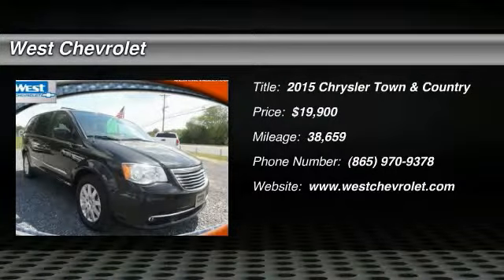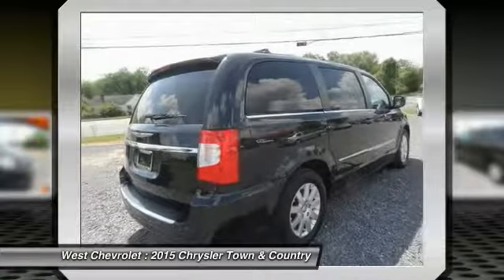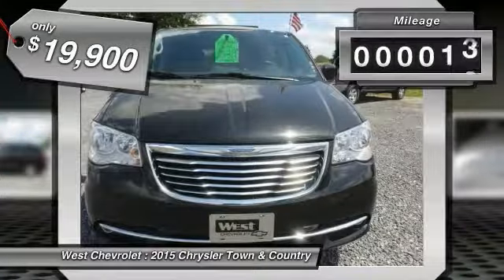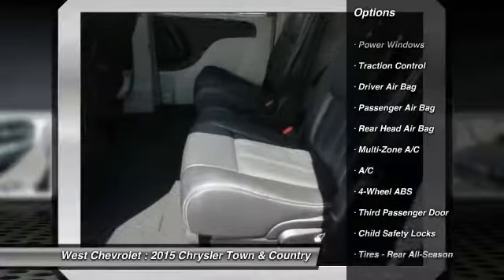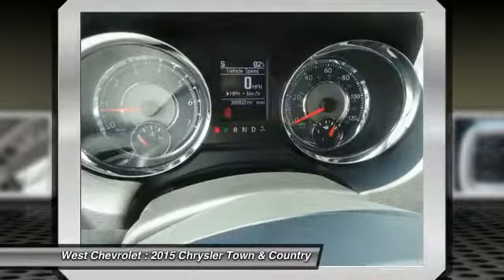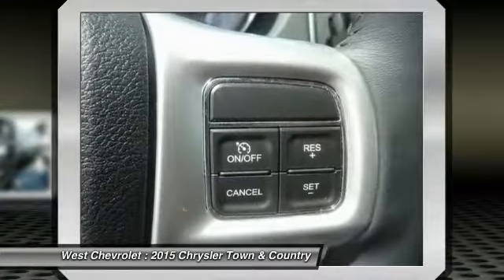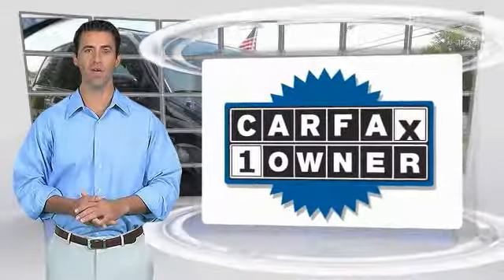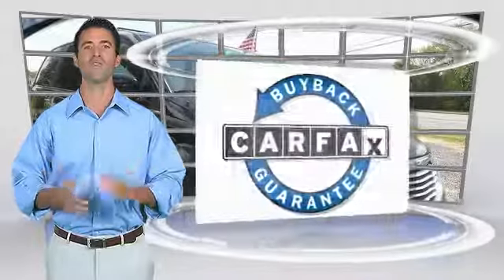2015 Chrysler Town & Country Alcoa TN 654505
2015 Chrysler Town & Country Touring

West Chevrolet
3450 Airport Highway

Pick up this Black 2015 Chrysler Town & Country, available today at West Chevrolet. Featuring Automatic transmission, it has 38659 miles. This could be the one you've been searching for.